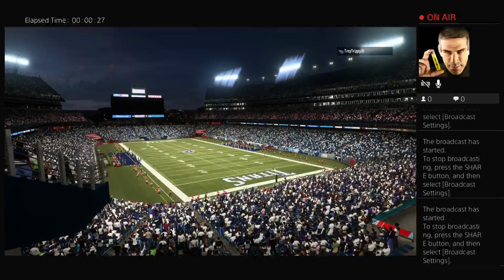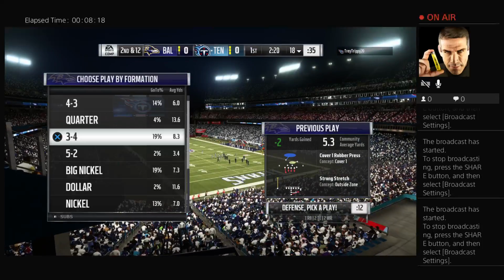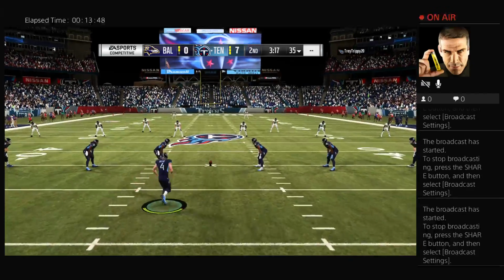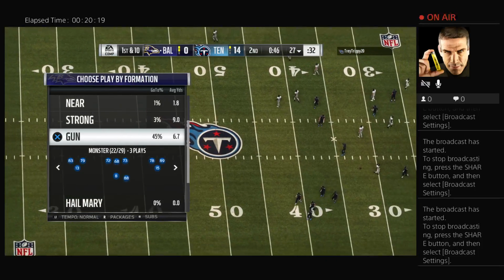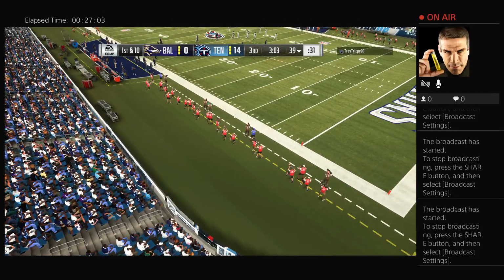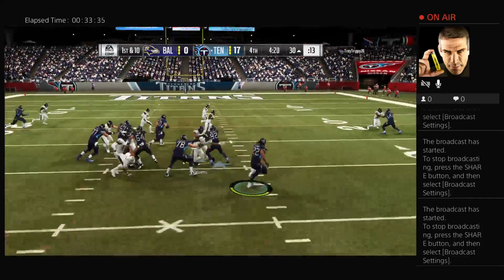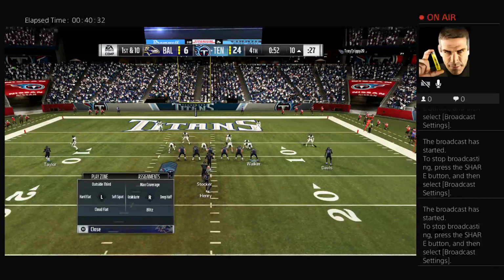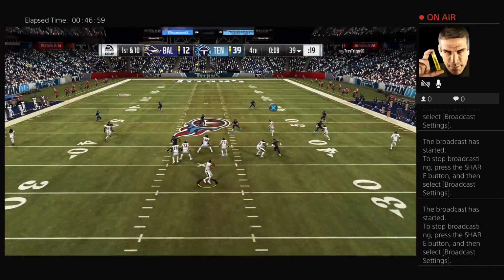Jackson N Action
Lord Digga Da Highestman Alive : Artist ,Producer,PotFormer, Event Host, Bluez Brothas, Team Demo, Piece Maker, Ubud, Inventor of HIGH fashion Green Giants Apparel